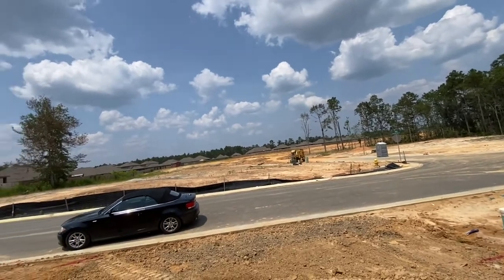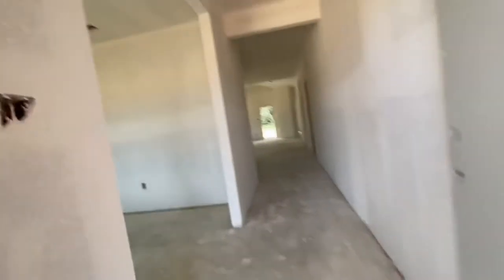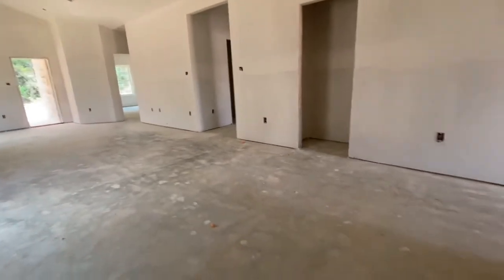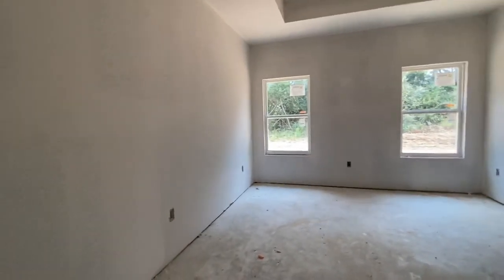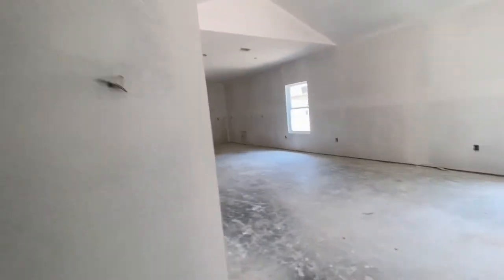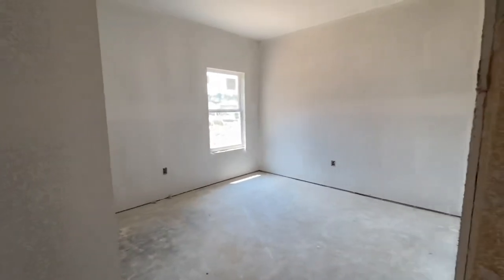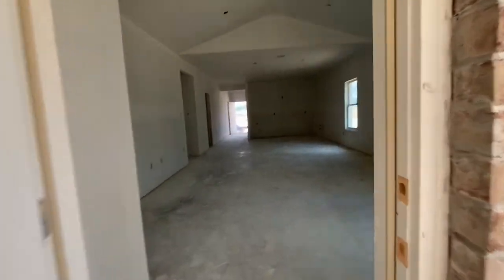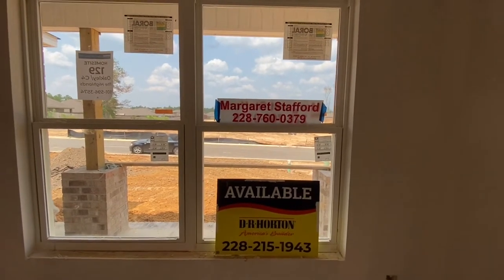UNDER CONSTRUCTION- A video tour by Margaret Stafford, Realtor D.R Horton 215-1943o or 228-760-0379c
A video preview of an available Oakley model home in The Highlands, a D.R. Horton community in D’Iberville.